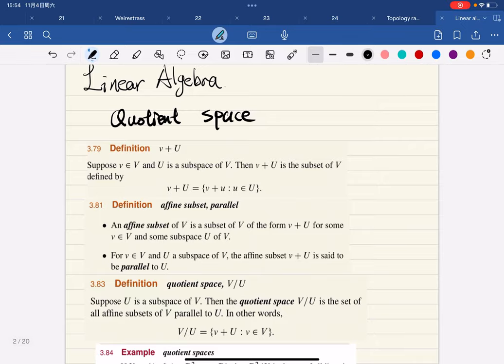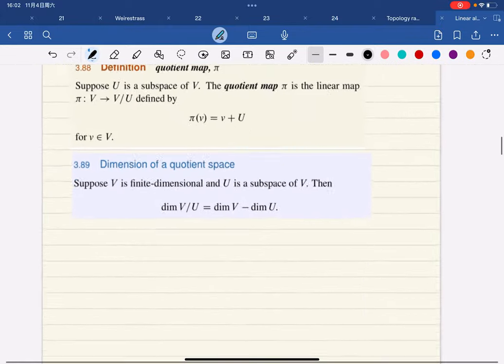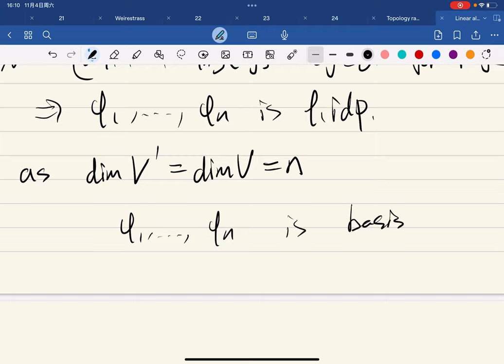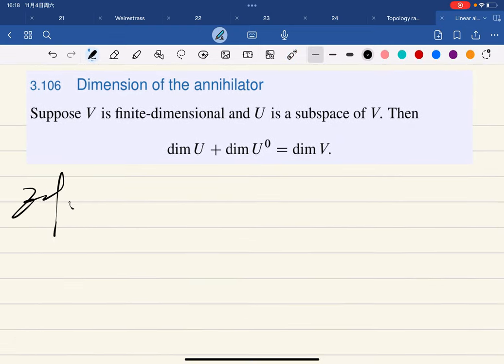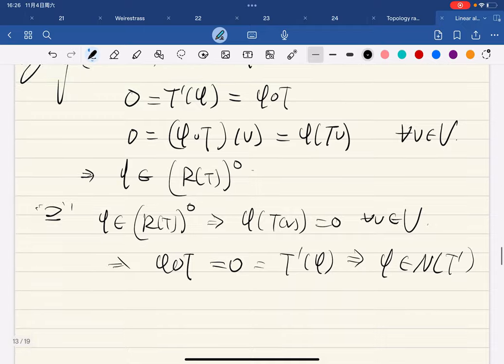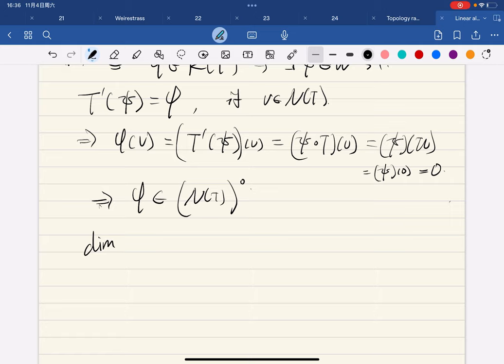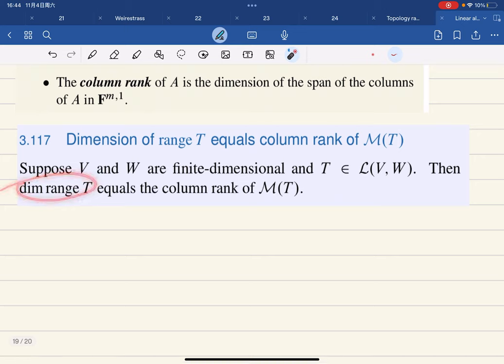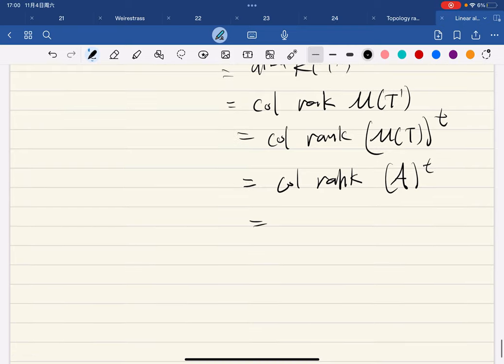[Linear algebra] Quotient space , Dual space , Annihilator, rank of a matrix